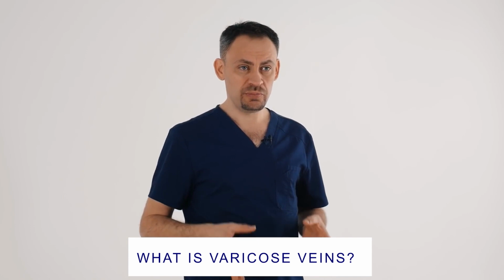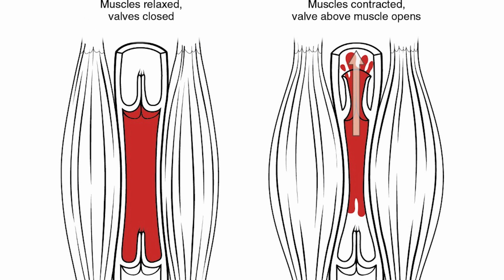Varicose Vein Treatment Without Surgery! How to Get Rid of Varicose Veins?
Hello everyone! I’m Stanislav Chernog.

What is varicose veins? How to treat varicose veins without surgery? How is the intestine associated with varicose veins?

Do you have varicose veins on your legs and you know how to get rid of it? Then this video is just for you!

Today we are starting a new video format! In this episode we will discuss a pressing topic for a large number of people - varicose veins. I will tell you what problems with the lymphatic system there are, whether it is possible to cure varicose veins by massage, and also I will show you how to get rid of varicose veins! You will learn all the details in this issue!